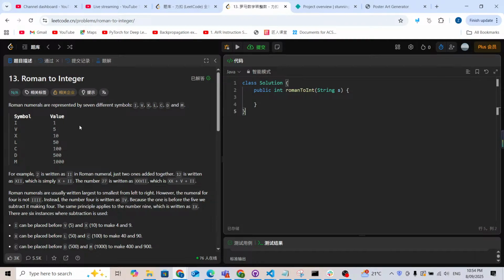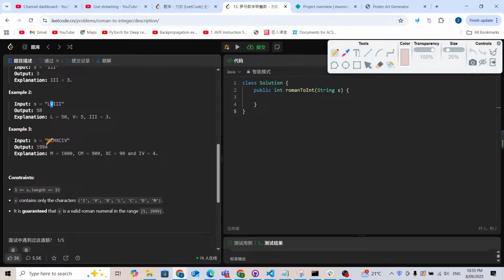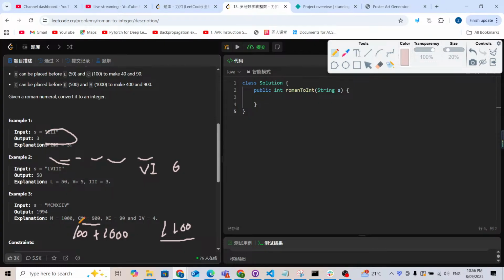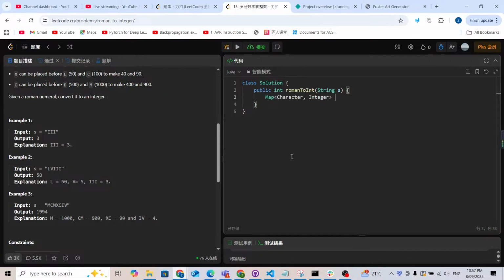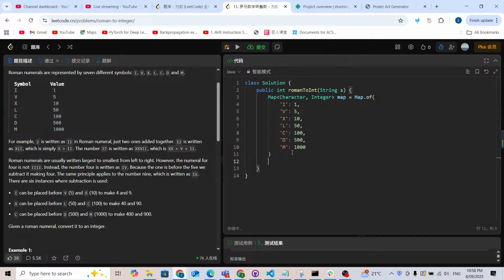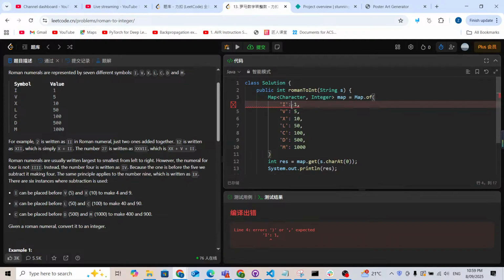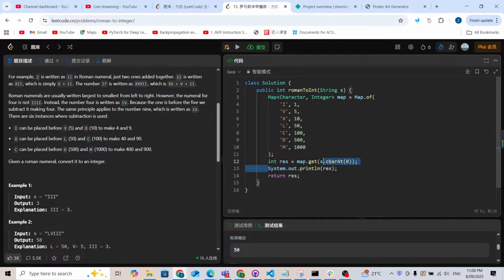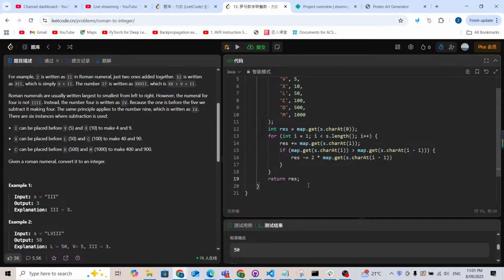Leetcode 13. Roman to Integer (Java)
13. Roman to Integer